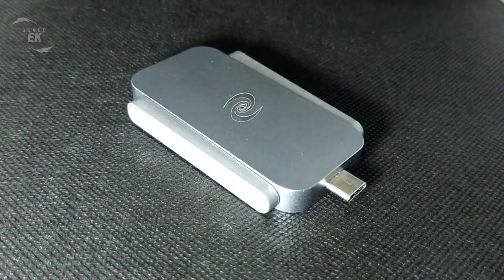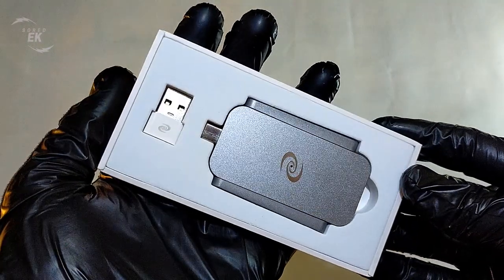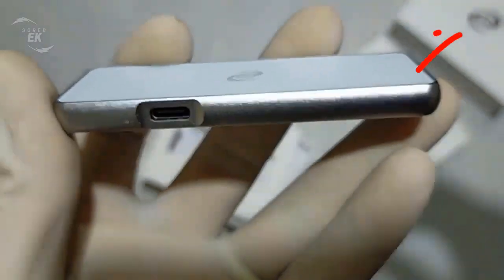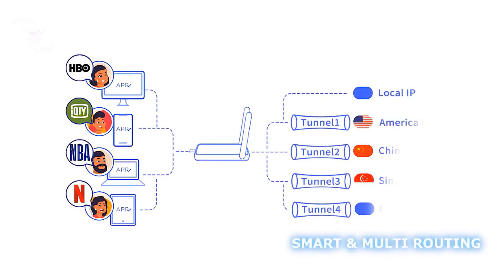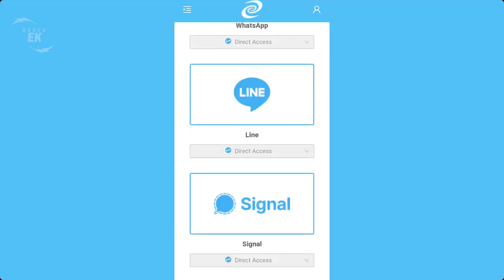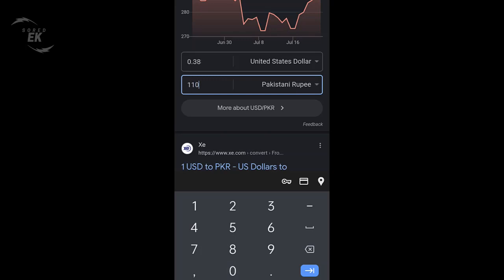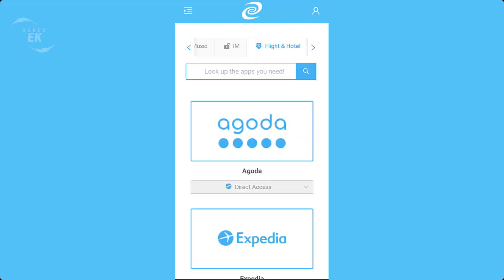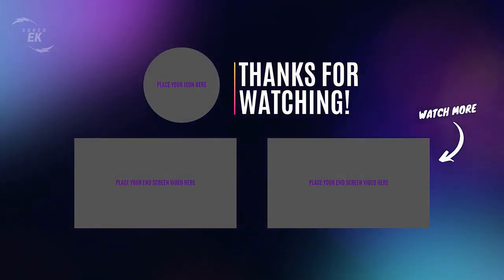Deeper Connect Air Review & Unboxing - Decentralized VPN (DPN)?!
In this video I’m going to review the Deeper Connect Air.

Deeper Connect Air is a decentralized private network (DPN) and portable cybersecurity hardware designed to provide users with secure and private internet access.

Decentralized VPNs represent a paradigm shift from conventional VPNs by eliminating centralized control over server networks and relying on the contribution of countless users who offer their unused network traffic to others in a peer-to-peer manner.

Decentralized VPNs showcase the opportunity for people to become both users and service providers. So, the goal here is to create a peer-to-peer network, eliminating the need for a central point of control. People can onboard their nodes using laptops or mini-computers like Raspberry Pi.

Deeper Connect Air Features:

0:00 Intro
1:56 Decentralized VPN DPN.
2:21 Smart Routing.
2:44 Ads-Blocker.
3:21 App-Relocator. E.g. Cheap Netflix Plan
4:50 Network Security & Privacy Protection.
5:16 Save Money Online.

EKSORED